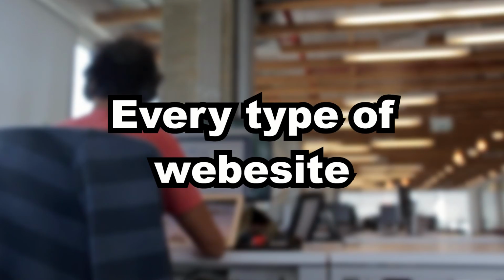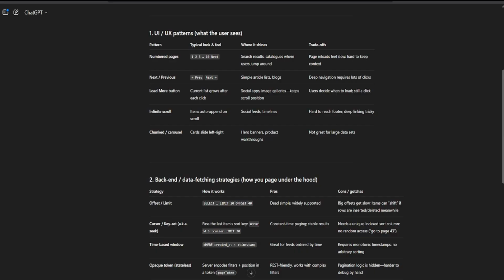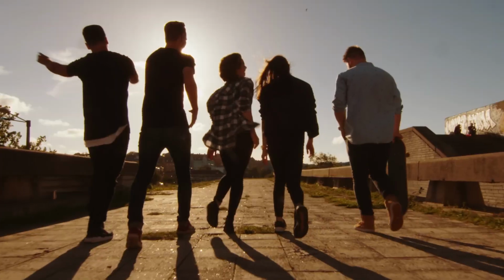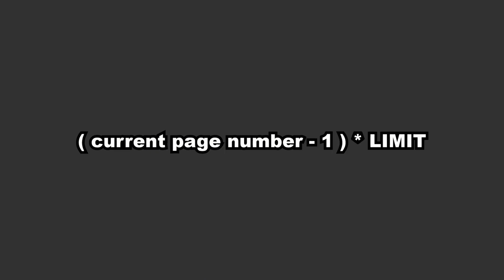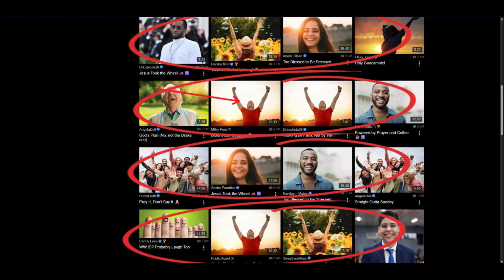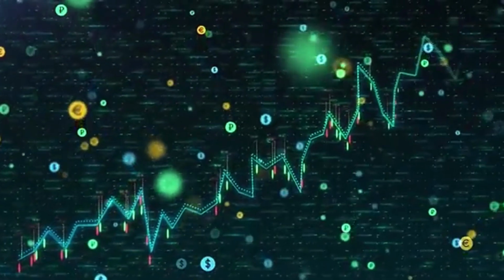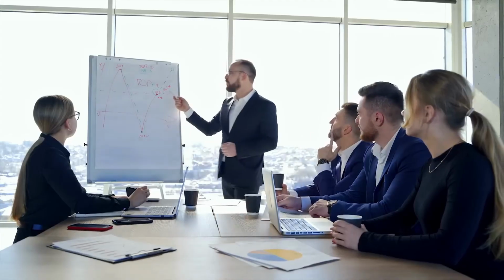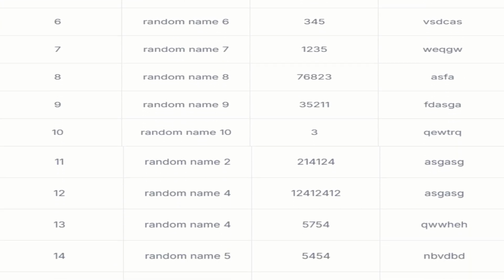Pagination: The Mistake Every Beginner Dev Makes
🔥 Pagination: The Ancient Art of Not Melting Your PC 🔥

Ever wondered why your YouTube homepage doesn’t crash your browser trying to load every video ever uploaded? That’s pagination, baby.

In this video, we break down Offset Pagination and Cursor-Based Pagination — what they are, how they work, and when to use each one. From skipping pages like a noob to slicing through data like a backend ninja, you'll get the full picture in a way only developers with trauma and memes can relate to.

⏳ What you'll learn:

How offset pagination works (with math, sorry)

Why it's simple but painfully slow at scale

What cursor-based pagination is and why it's sexy-efficient

When to use one over the other (yes, there’s actually a right time)

Perfect for beginners tired of loading 10,000 records just to show 10 items — and for devs who want to stop fighting with their database.

💻 Time to paginate like it’s 2025.

💬 Comment your trauma with pagination below 👇